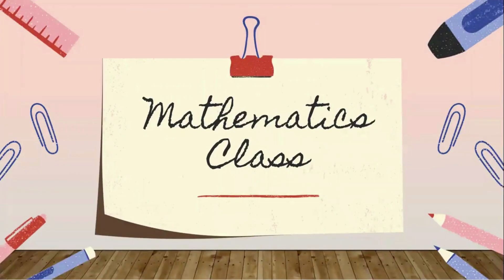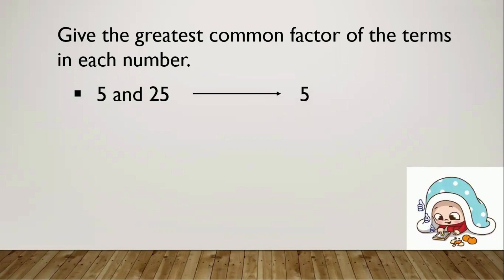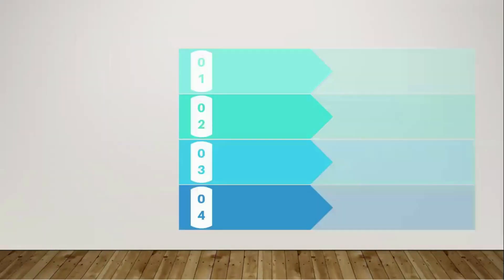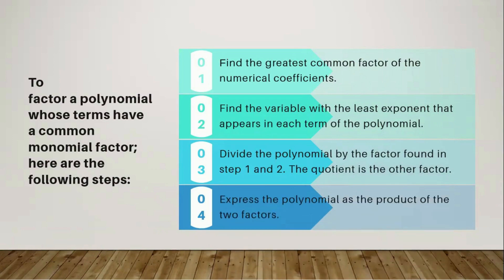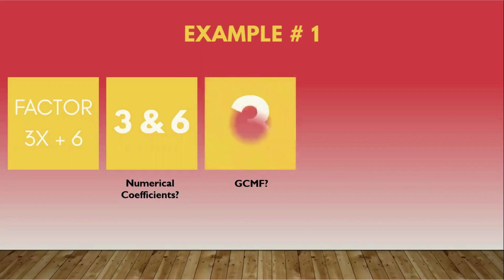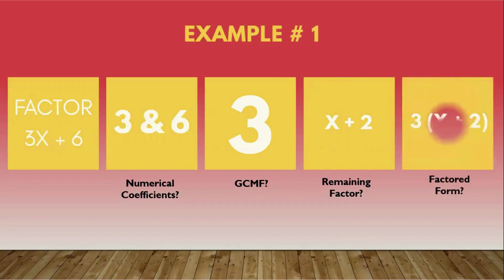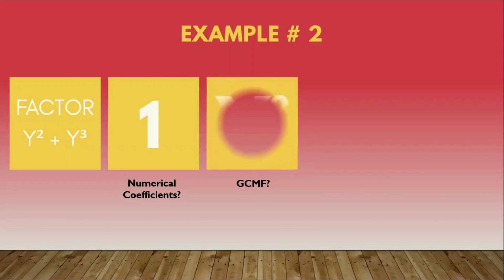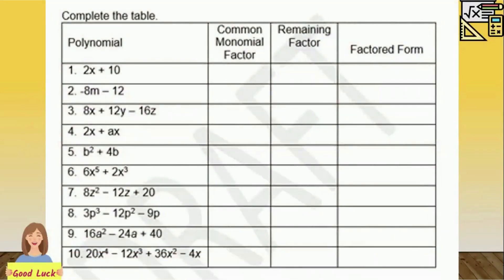Factoring Polynomials with Common Monomial Factor - Lesson No. 1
The first type of factoring in this module is factoring polynomials with greatest monomial factor. Recall that the distributive property is used to find the product of a polynomial and a monomial. This property is also used to factor a polynomial with Common Monomial Factor.